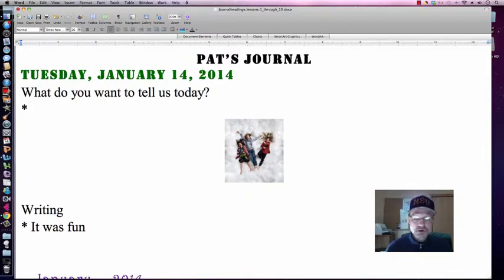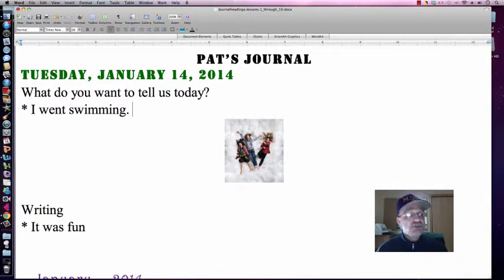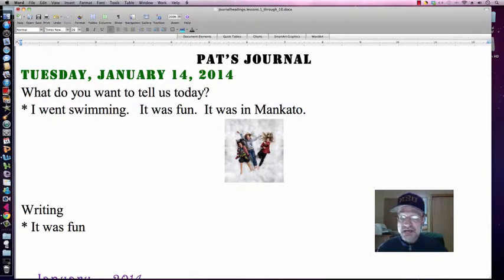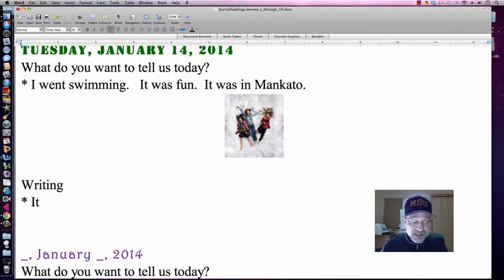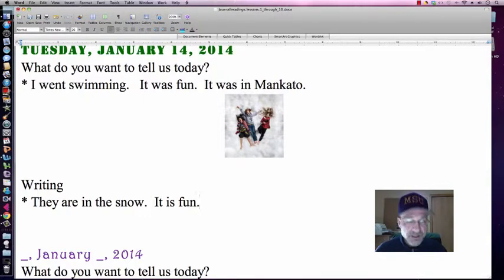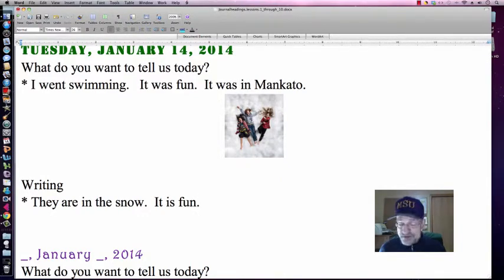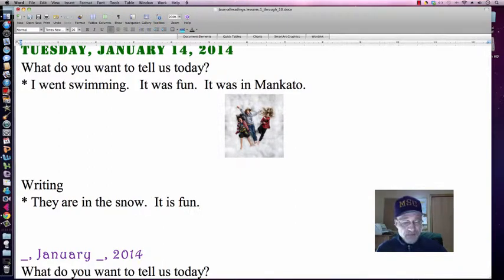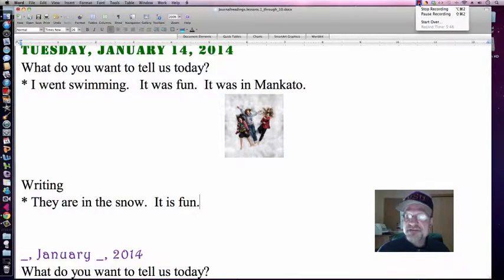Journal.LEA.scaffolded writing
This is a short description of how to use the Language Experience Approach (LEA) and scaffolded writing (SW) in a reading intervention for students with reading difficulties.